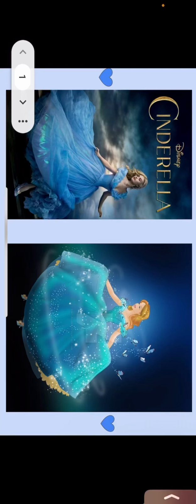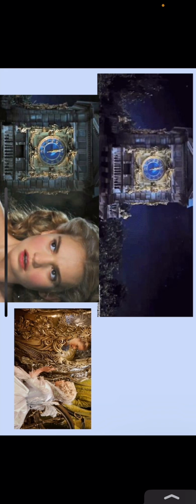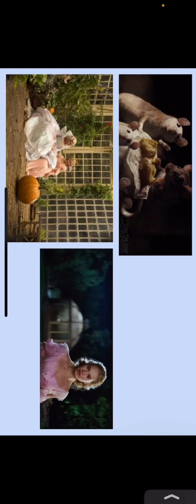Eva’s fantasy final